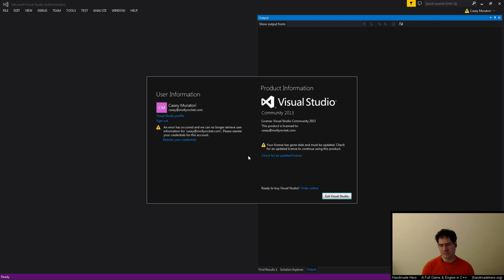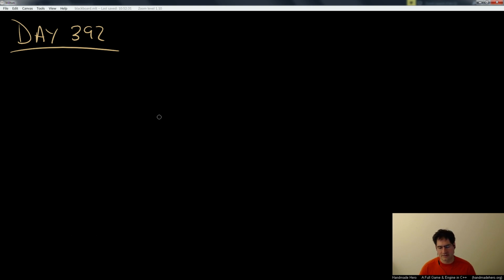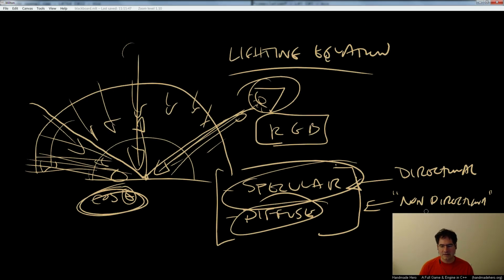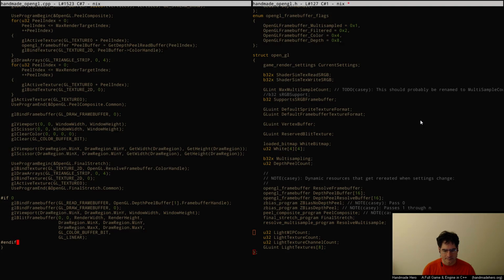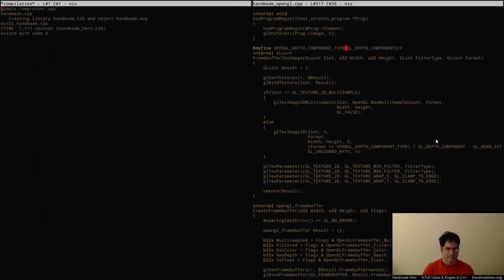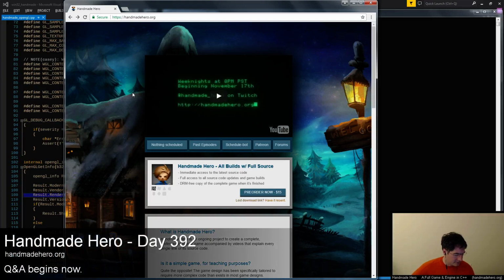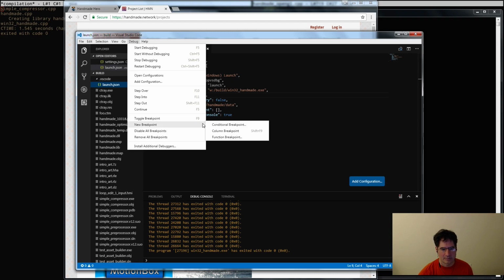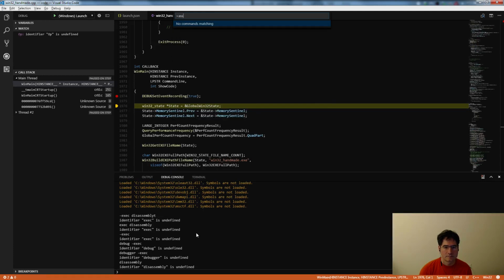Handmade Hero Day 392 - Creating Lighting Textures